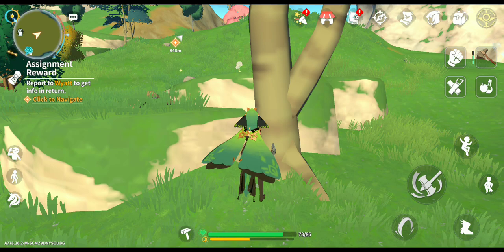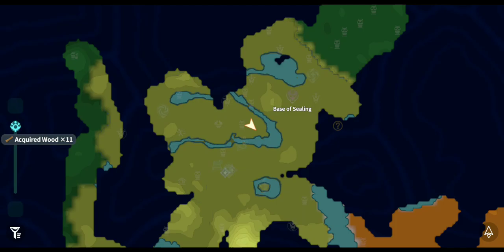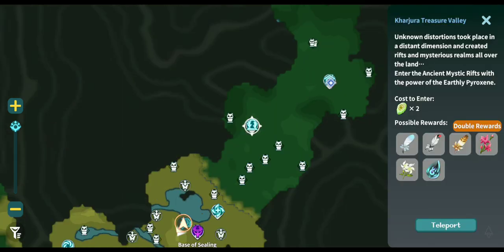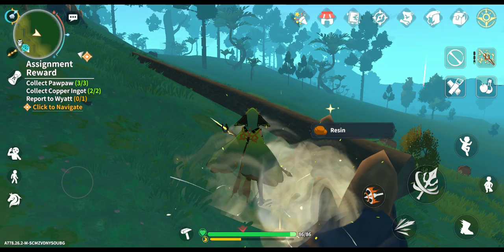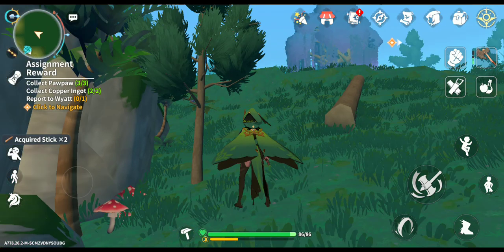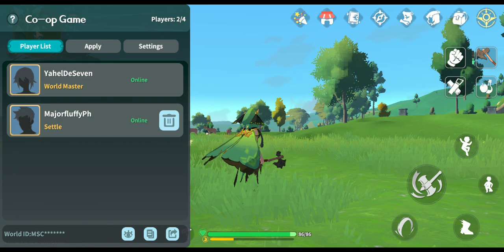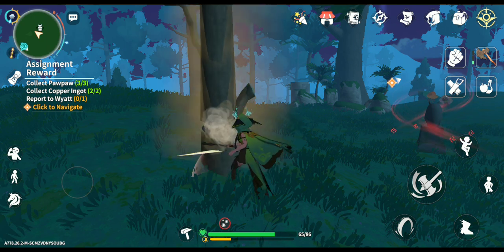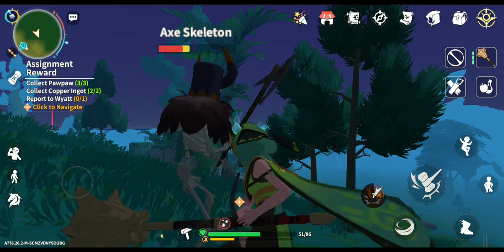Sanctify @Dawnlands - Ep.70 - "Copper Sword Has Been Chosen" - YahelD7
Because I need my survival to live my life here.